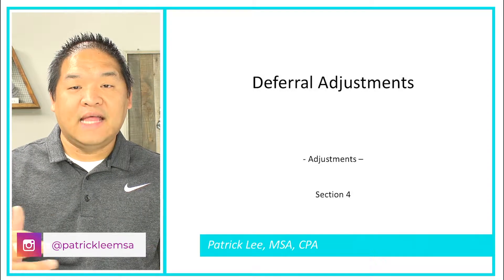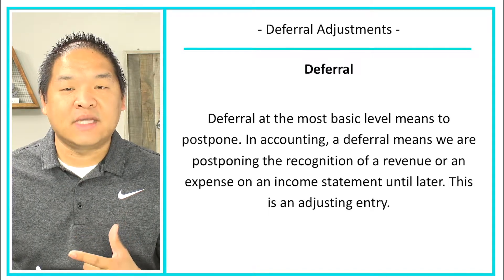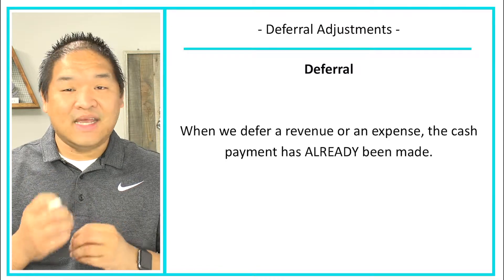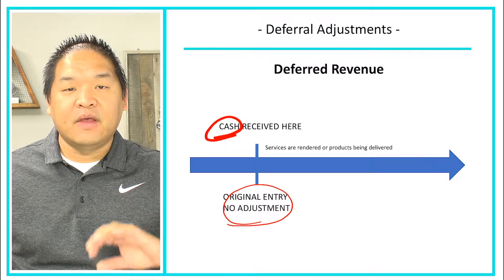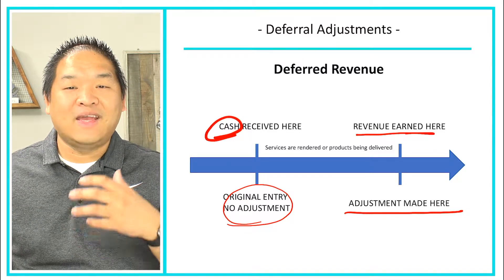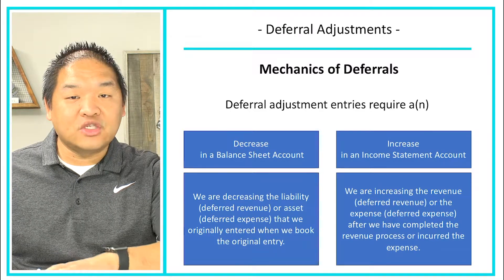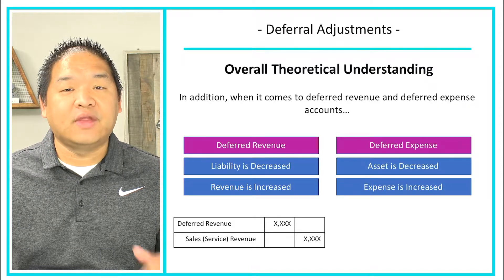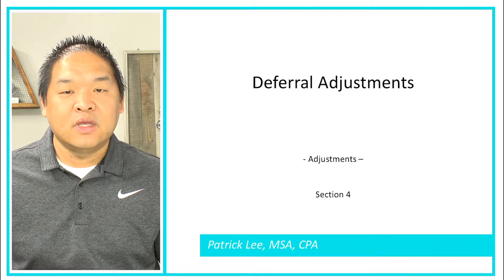Financial Accounting - Lesson 4.2 - Deferral Adjustments